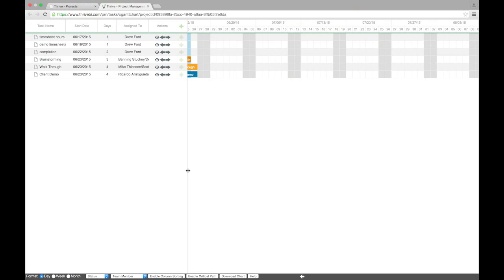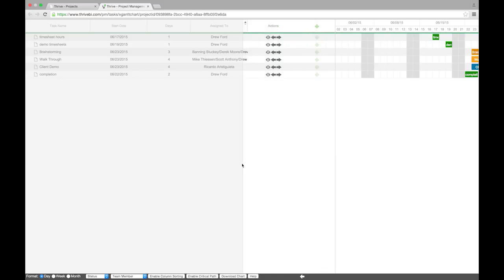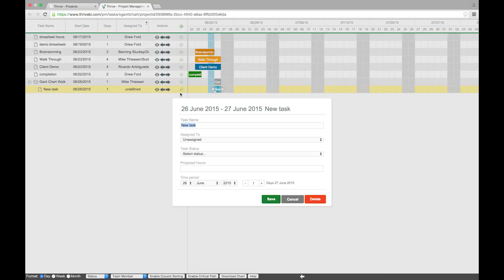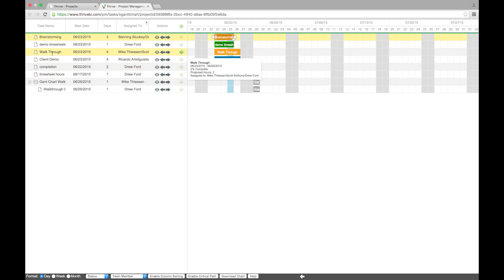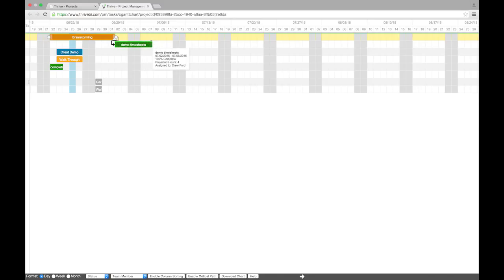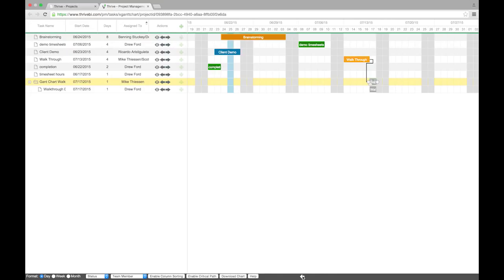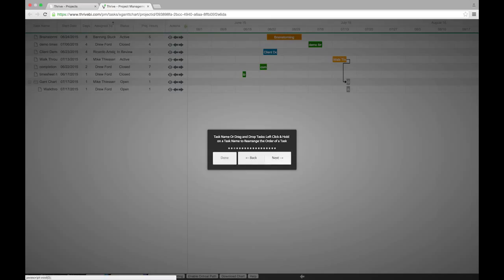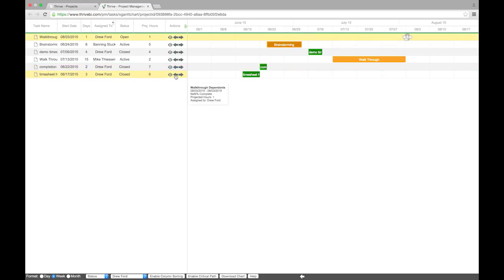Kakkuro: Projects - Gantt Charts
Kakkuro: Projects tutorial video part 4.